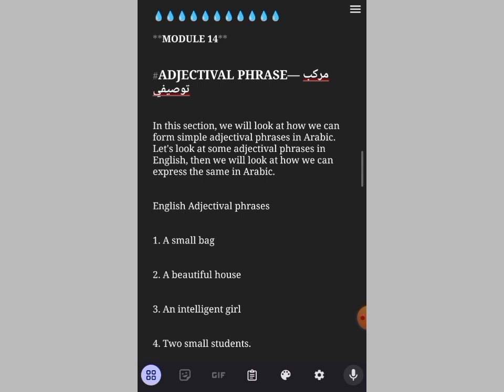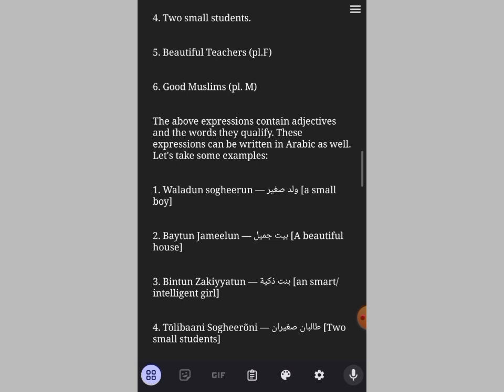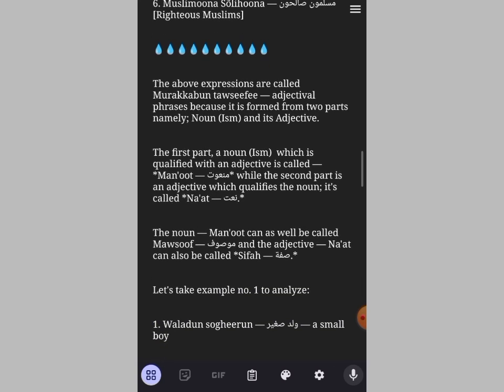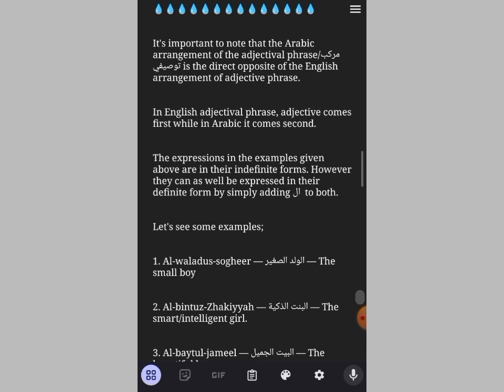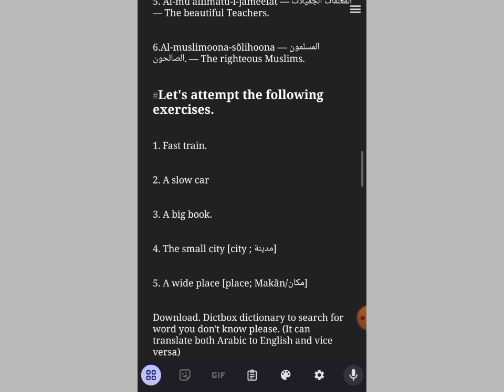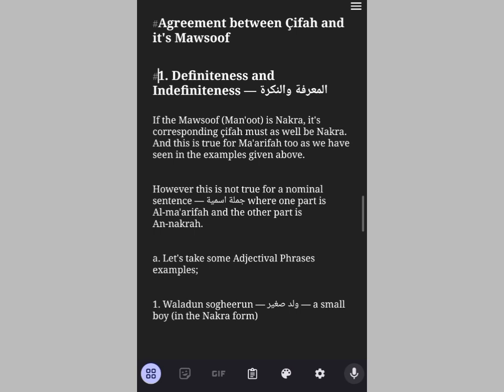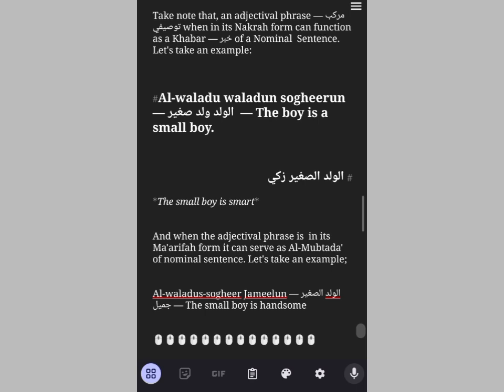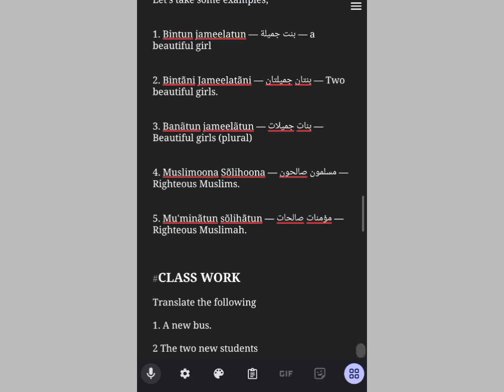ADJECTIVAL PHRASE IN ARABIC — مركب توصيفي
LESSON 14, MODULE 15. In this lesson students learn how form adjectival phrases in Arabic and learn the agreement between its components.